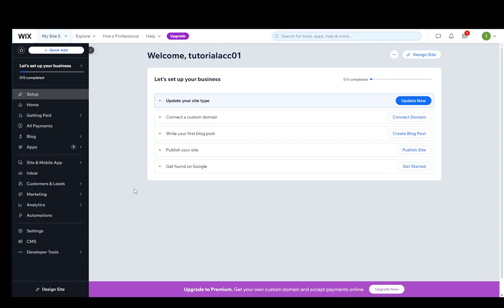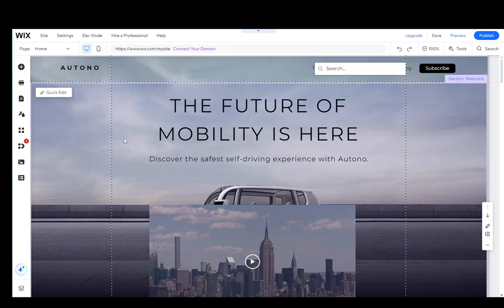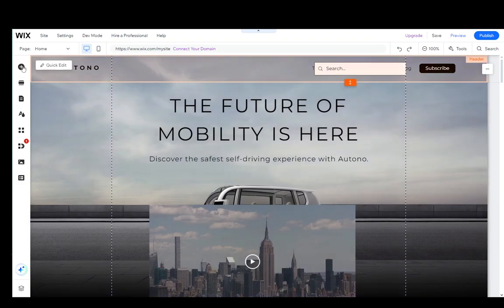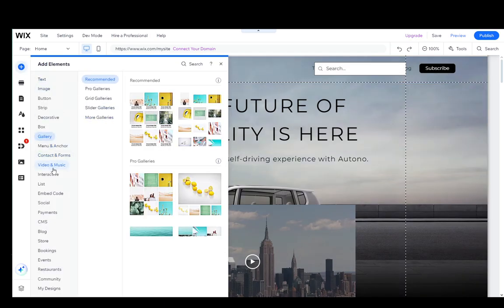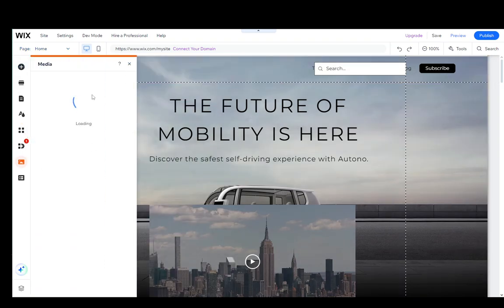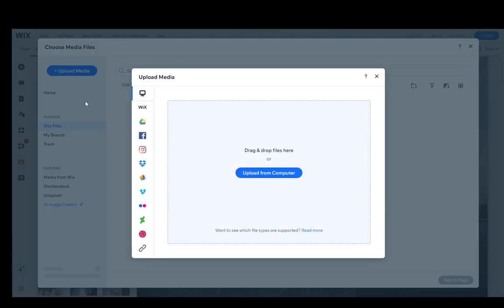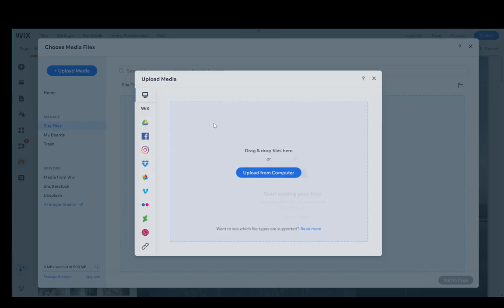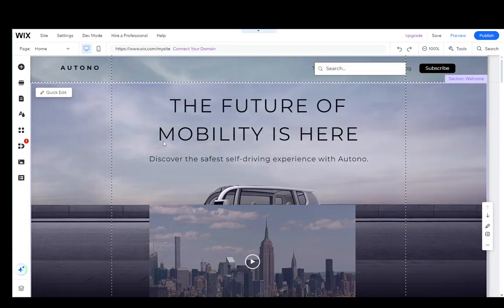How To Add Word Document To Wix Tutorial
Today we talk about wix tutorial,add document to wix,how to add documents to wix website